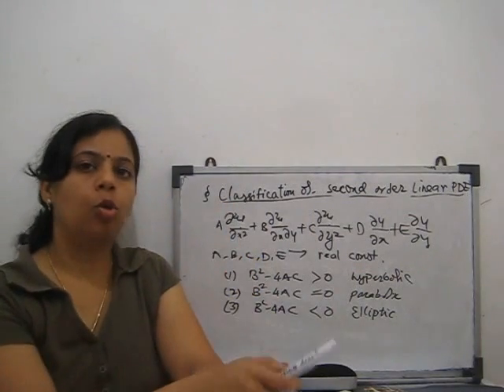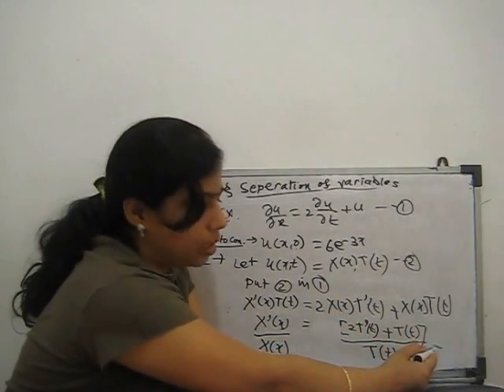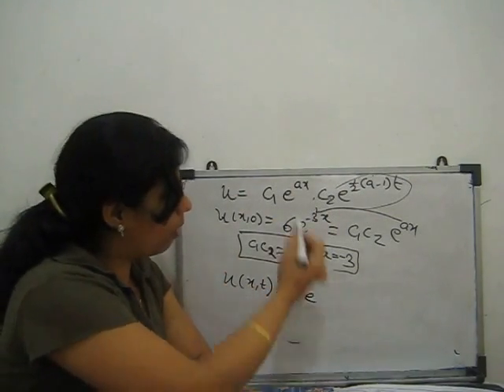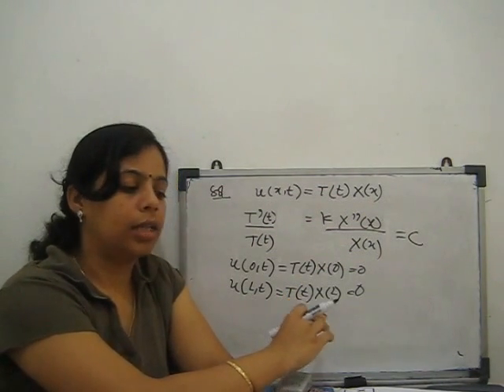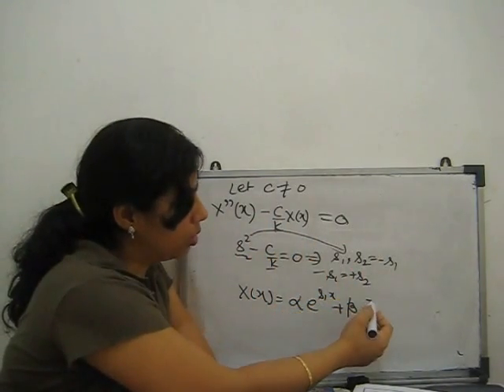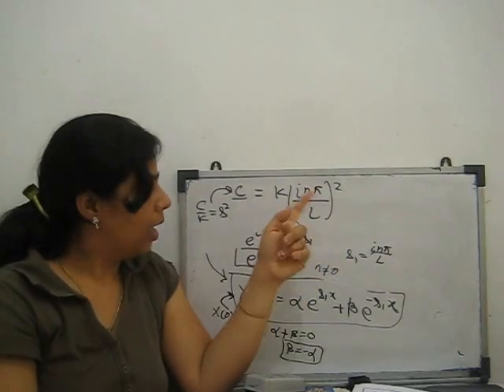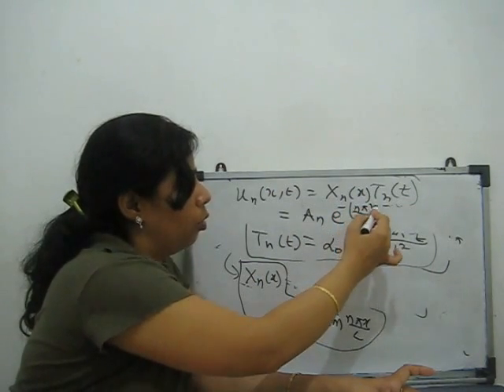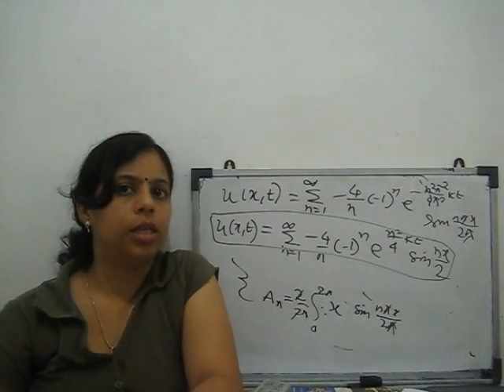One dimensional Heat equation solve by variable - separable method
See and learn how to solve One dimensional Heat equation solve by variable - separable method